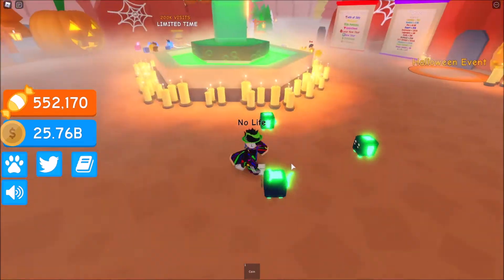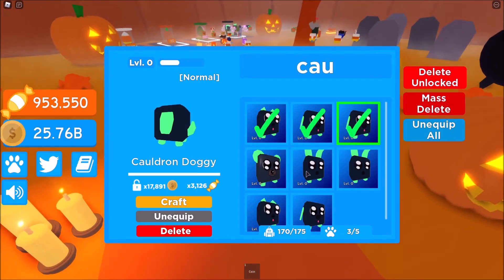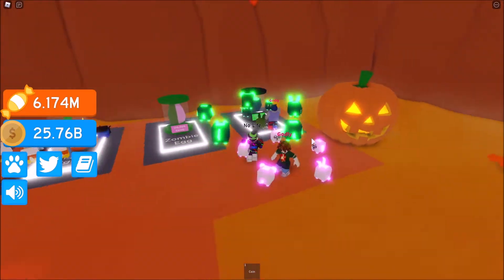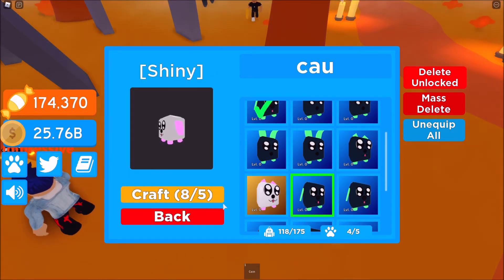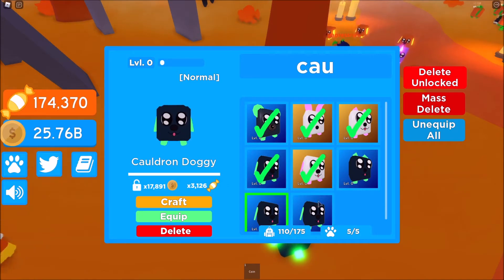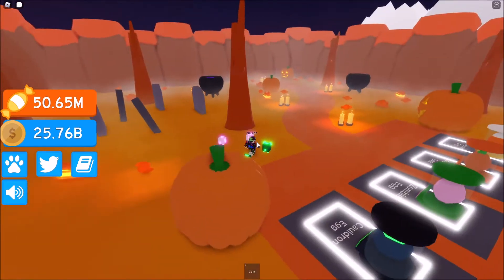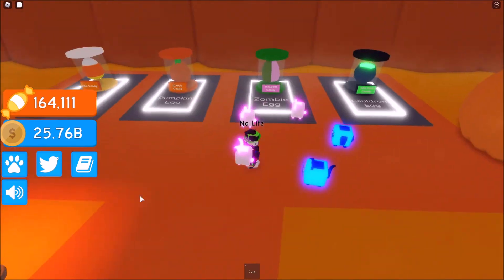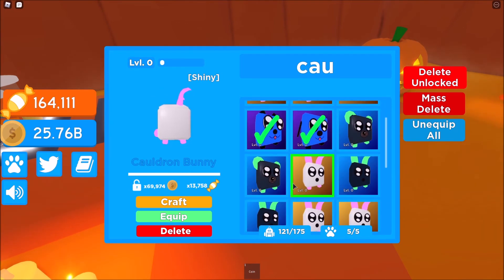HALLOWEEN EVENT IN PET HATCHING SIMULATOR 5 + CODE! (Roblox)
The code: HalloweenEvent